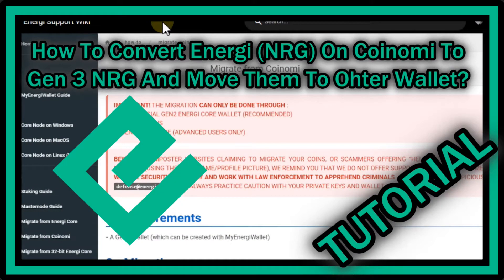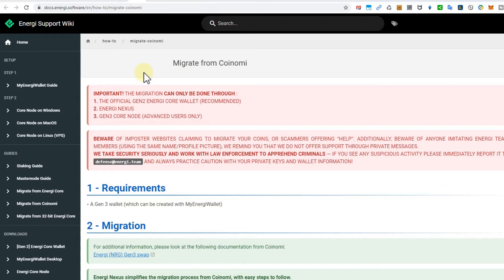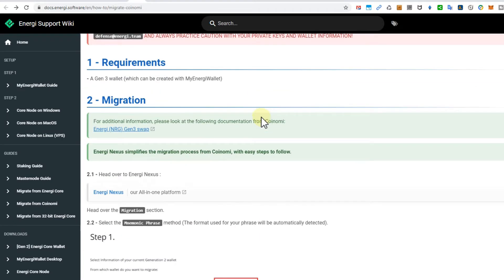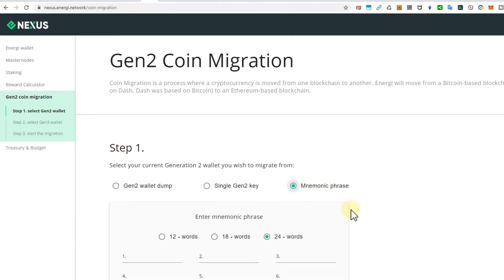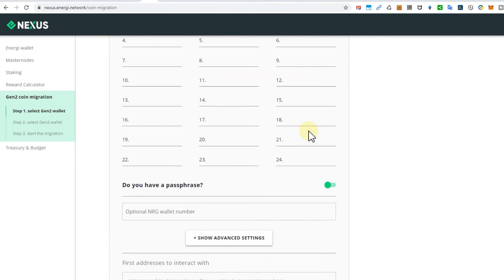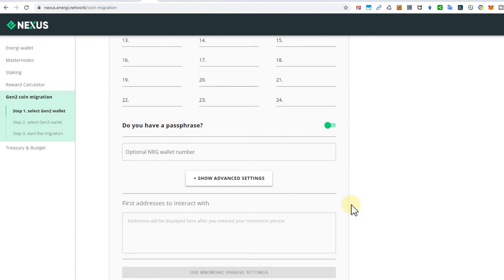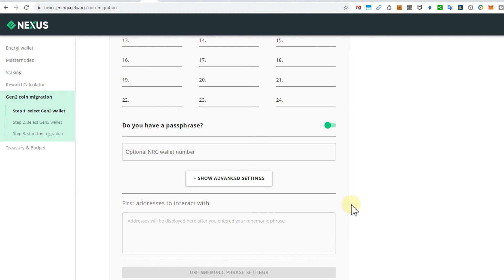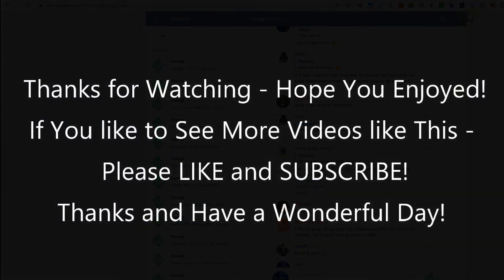How To Convert Gen 2 Energi (NRG) Token On Coinomi To Gen 3 NRG And Move Them To Another Wallet?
How To Convert Energi (NRG) On Coinomi To  Gen 3 NRG And Move Them To Anohter Wallet? Having Still Energi NRG Tokens Coins On Coinomi Wallet  And Need TO Convert Them To Gen 3 NRG Energi Token This Is What To Do